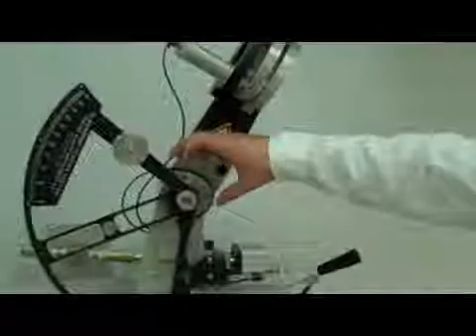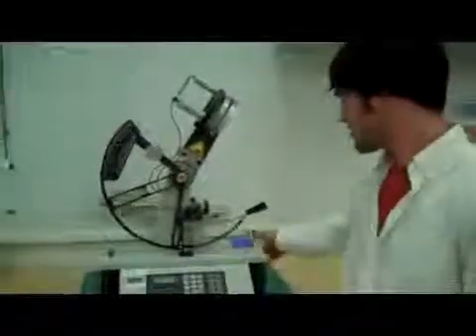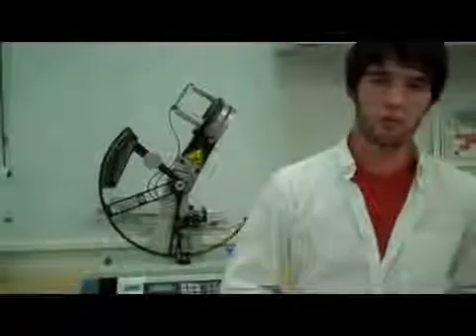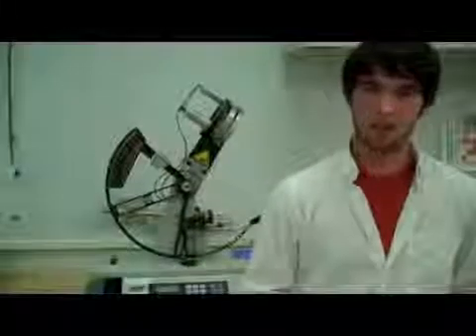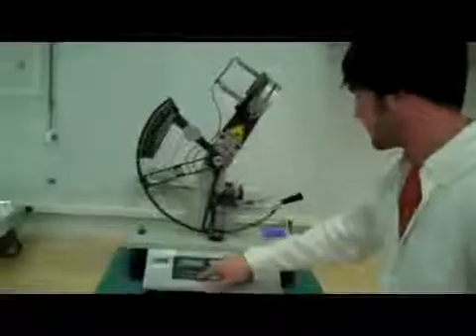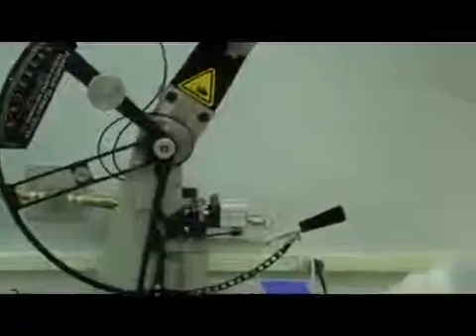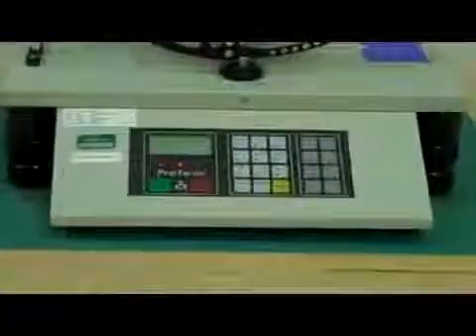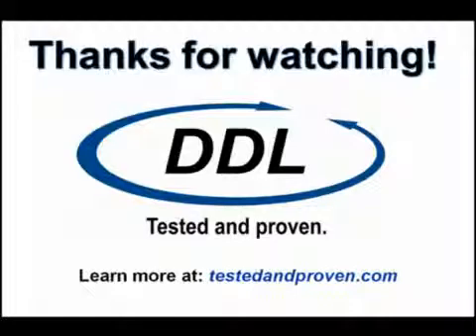ASTM D1922: Demonstrate Compliance for Packaging Materials - DDL, Inc.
ASTM D1922 is a test method listed in ISO 11607 (Annex B) that is used to demonstrate compliance for packaging materials and preformed sterile barrier systems. Performing a tear test an help predict hoe the packaging will respond to age intervals or sterilization methods that may have adverse effects on the packaging material.